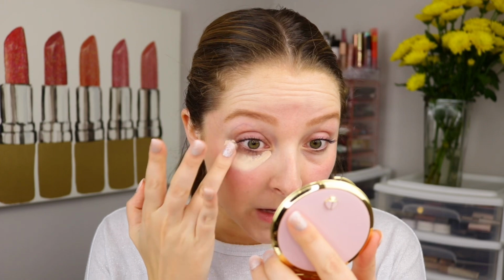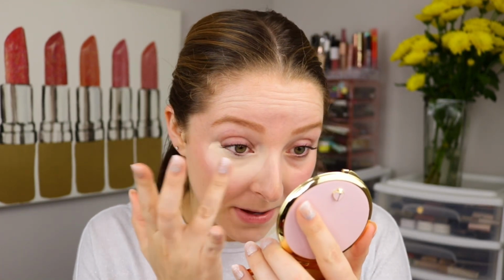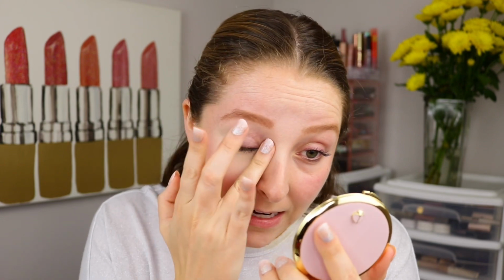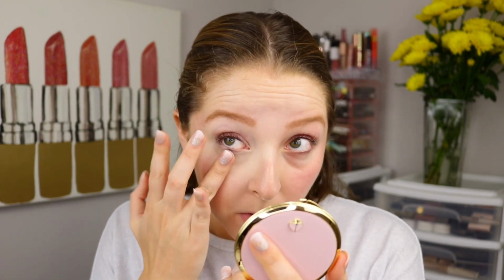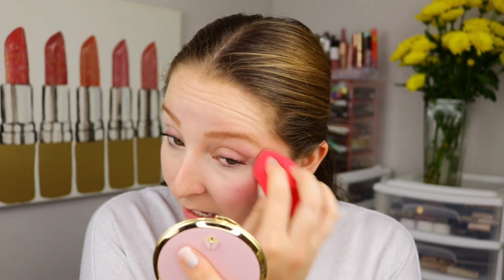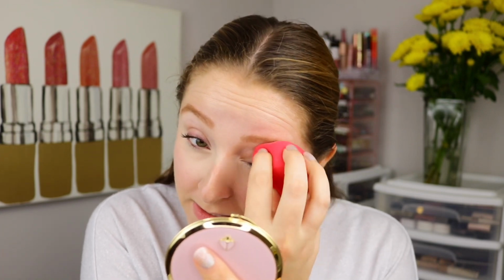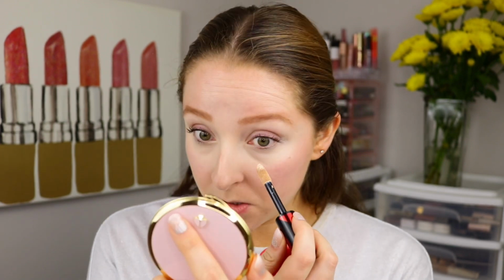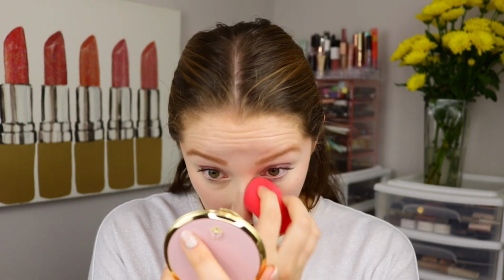L’Oreal Infallible 24 Hr Full Wear Full Coverage Concealer Review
In this video, I am reviewing the L’Oreal Infallible 24 Hr Full Wear Full Coverage Concealer in the shade Oatmeal which is available

JOIN IPSY! For $13 a month, get an adorable cosmetic bag with 5 PERSONALIZED beauty products!

for $27.99/month get 4-5 full size beauty products from top brands!